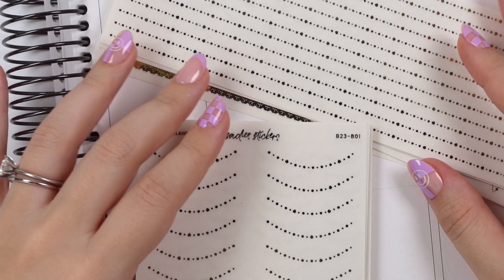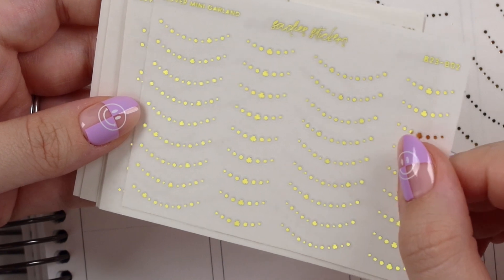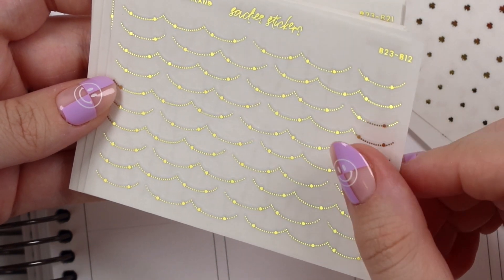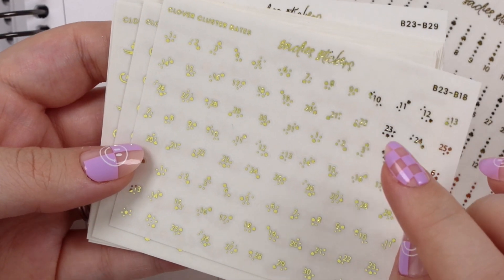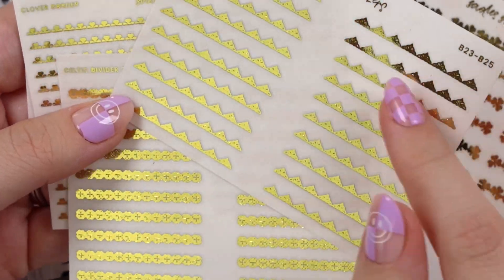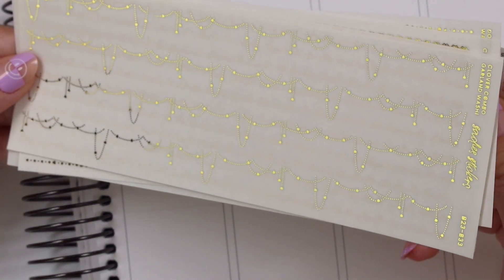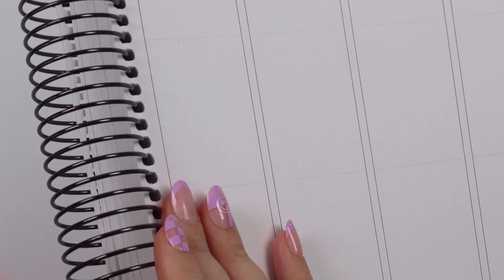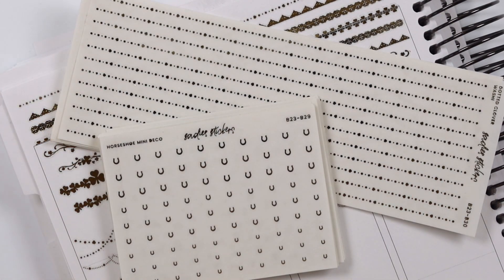FOILED TUESDAY • 01|10 • Clovers & Horseshoes!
Available until Friday, January 13th at 11:30 AM EST.